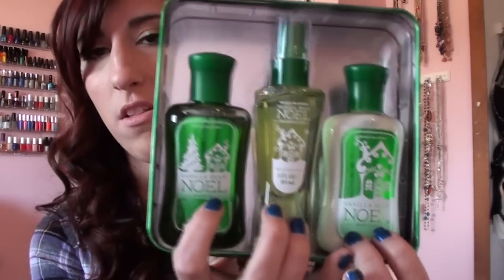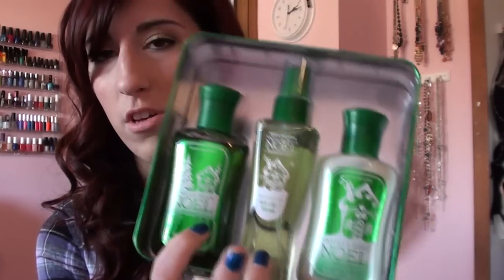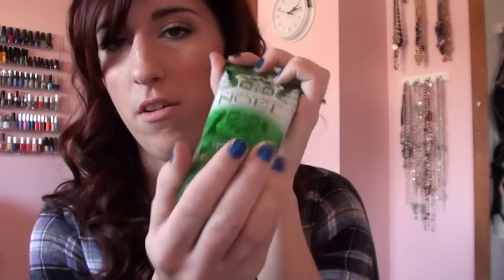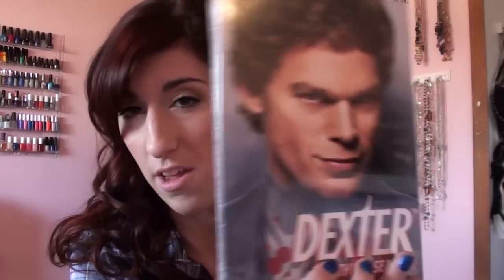black friday haul